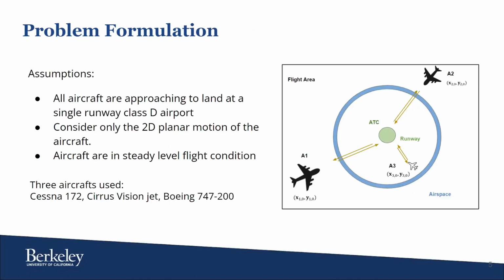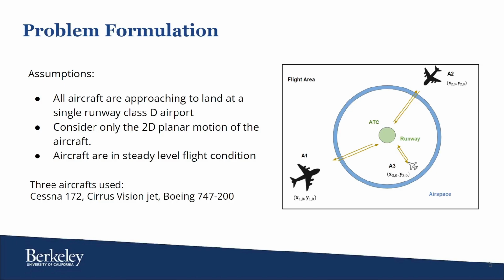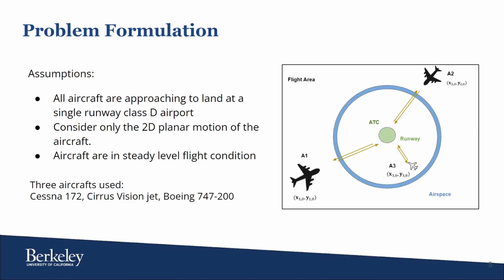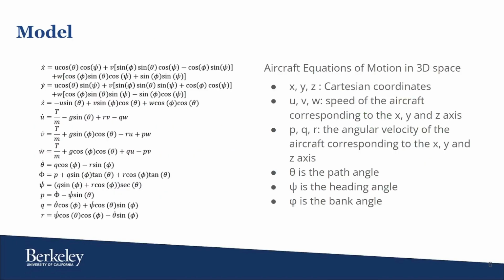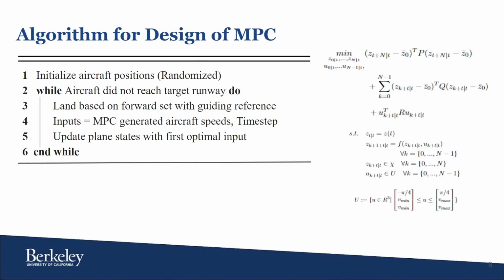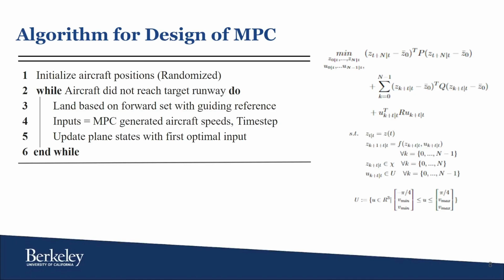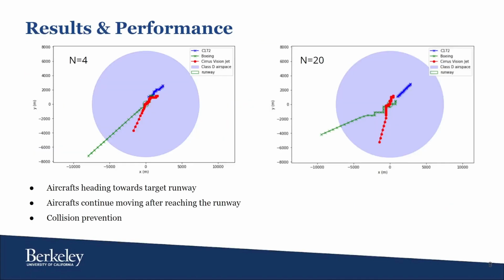UCB MEng Fall 2022 C231A Group 11 Final Project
Project Title: MPC for Multiple Aircraft Landing Guidance
Group Members: Cage Zhang, Chenlin Wang, Xinglong Li, Tingyu Guo.